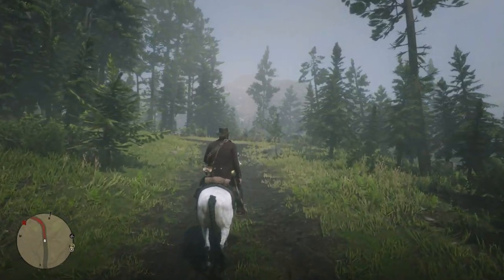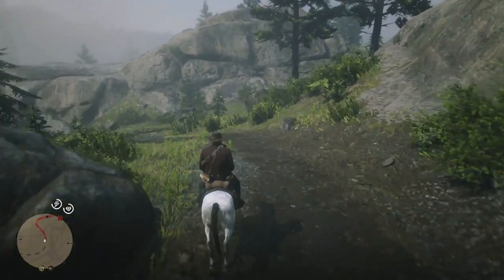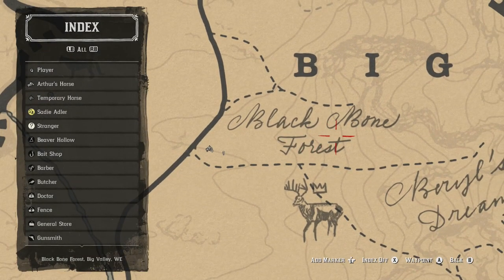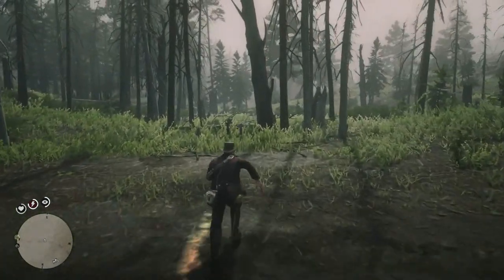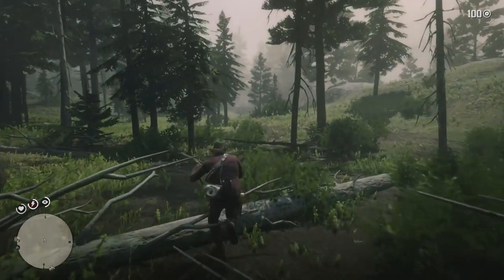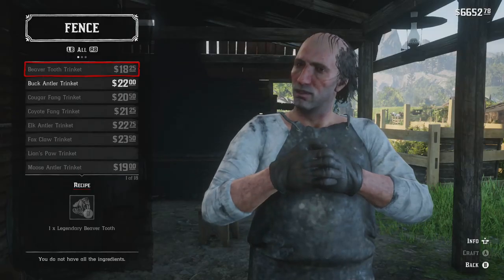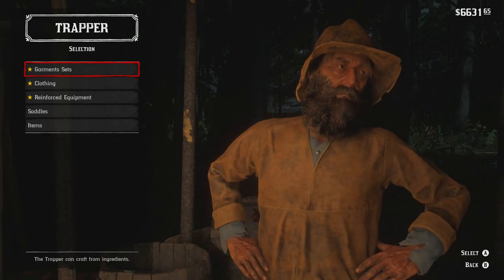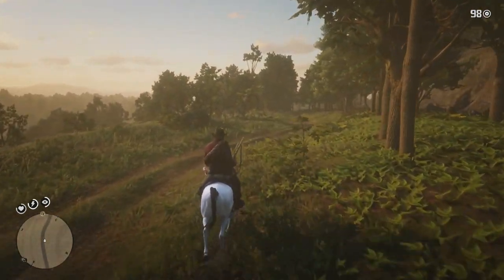HOW TO INCREASE THE QUALITY OF ALL ANIMAL PELTS IN THE GAME!! - Red Dead Redemption 2 Tips & Tricks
Right guys, welcome back to Red Dead Redemption 2. In this video I'm going to be showing you how to increase the quality of every single animal pelt in the game. It's not a guarantee for this to work every time but it will definitely help you on your hunting adventures.

In order to do this you must have unlocked the ability to go hunting for legendary animals and you need to track down the legendary buck, once you've killed it you can take the antler to the fence and craft the trinket which is the key to increasing the quality of pelts but you can also take the pelt to the trapper and sell it to him for $29. He's also going to keep it there so that you can craft the Trophy Buck outfit. I hope you enjoy the video :D